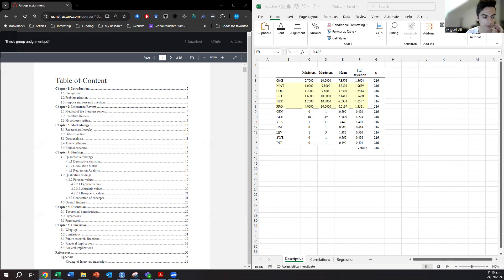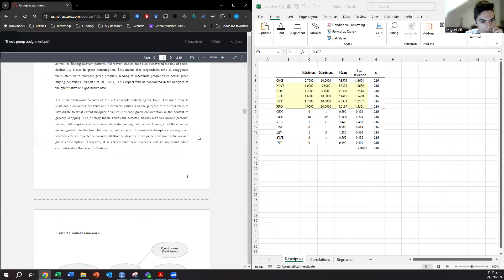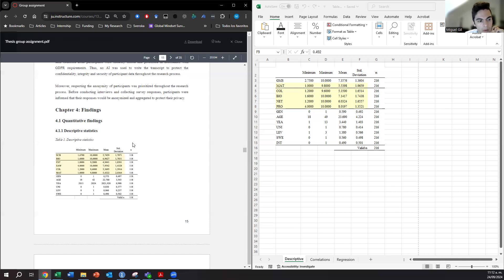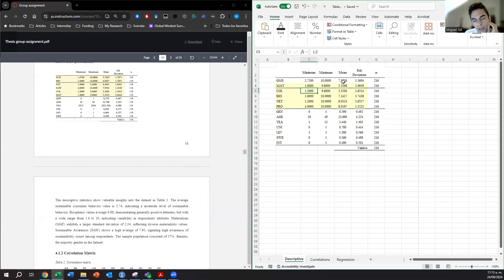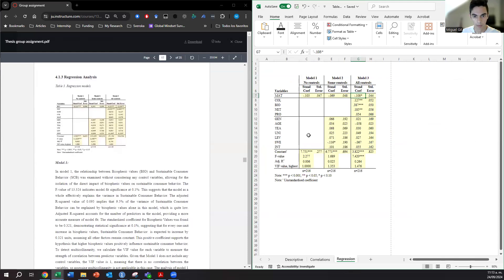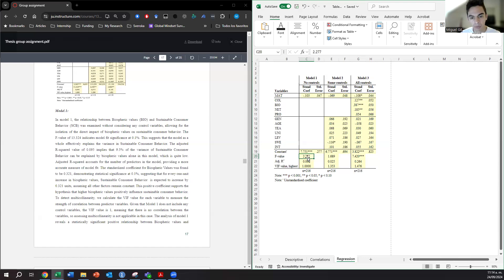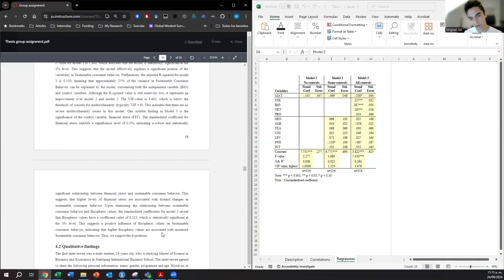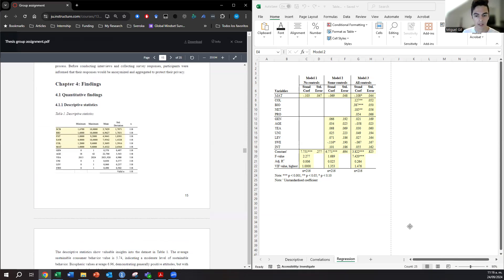Quantitative Reporting Text